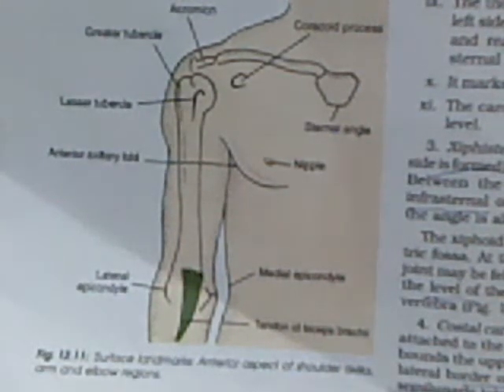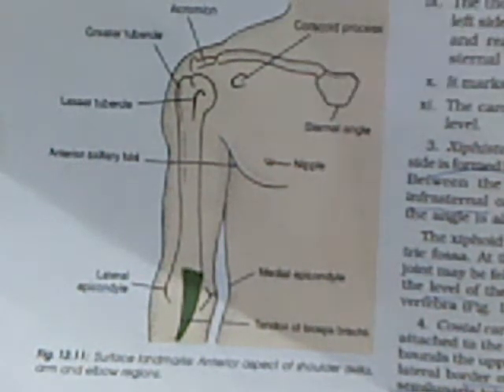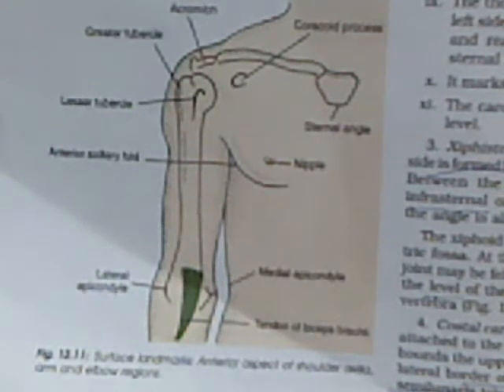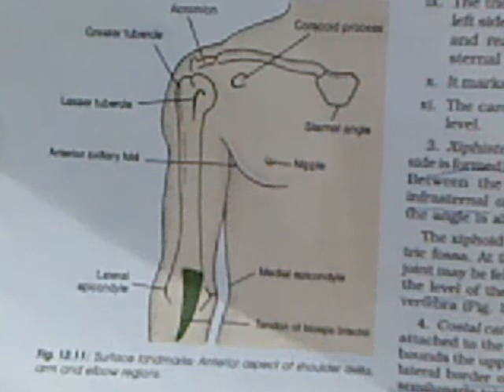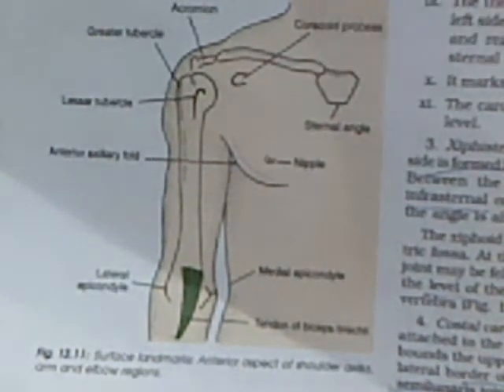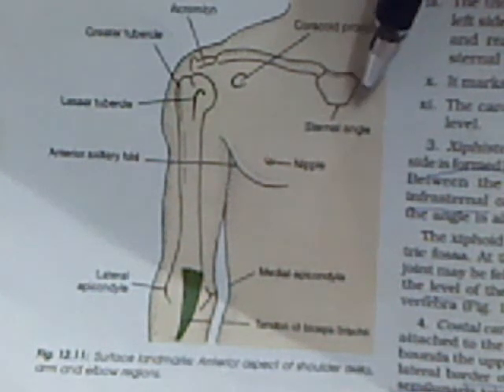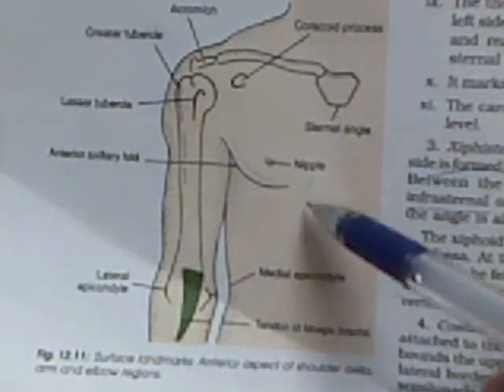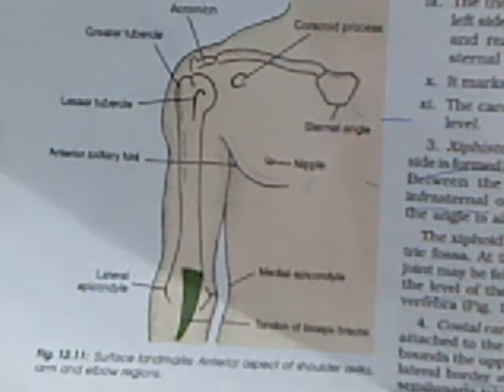anatomy surface landmarks thorax.wmv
b d chaurasia